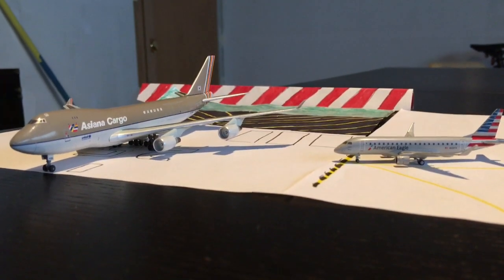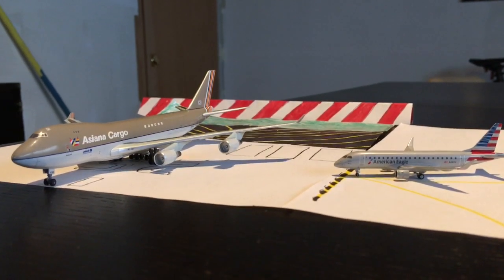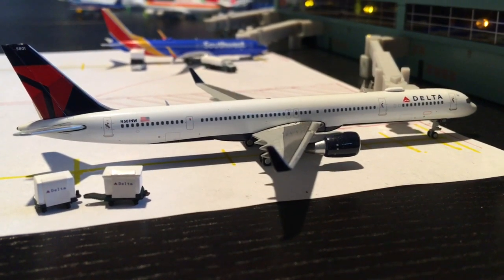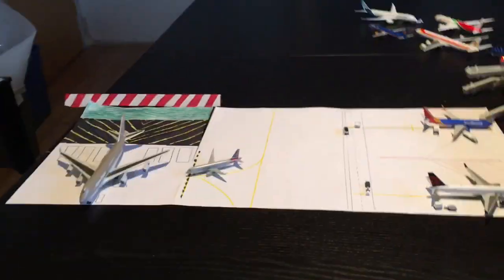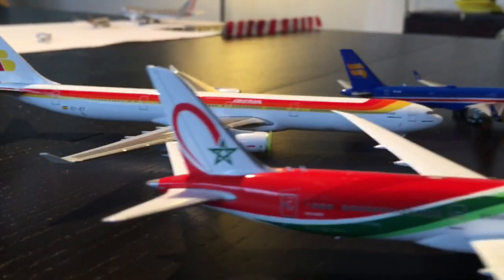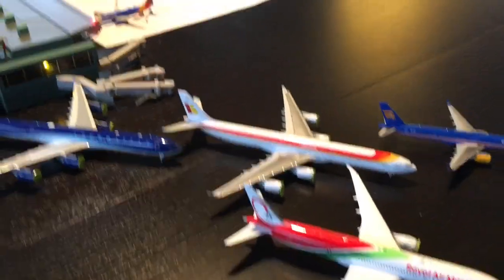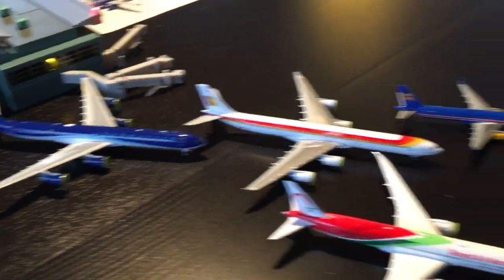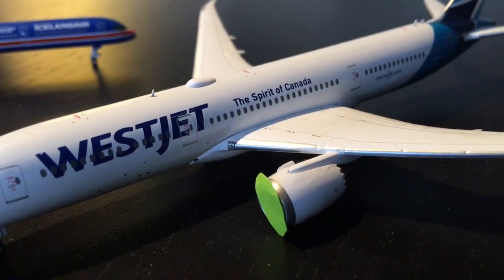**SUBSCRIBER ROUTE** Geminijets 1/400 Riverpolis Airport Update #5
-INFO-

AIRPORTS:

Riverpolis (fully operational)

Houston George Bush Intercontinental (to begin sometime in the summer)